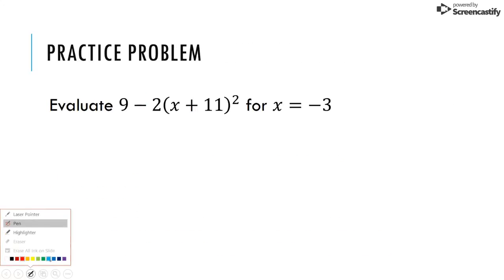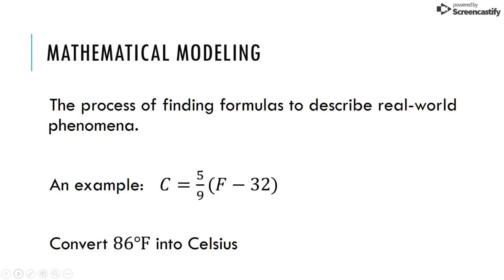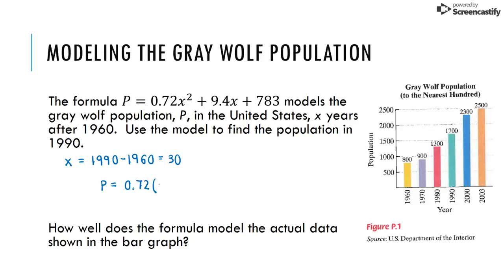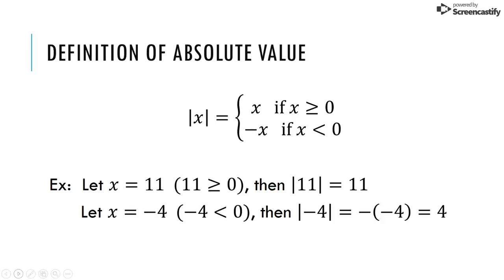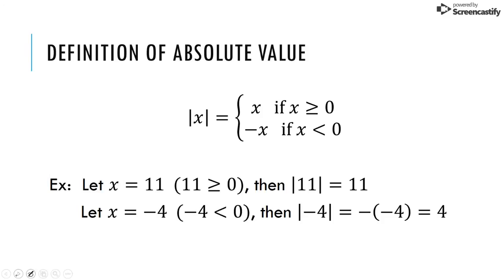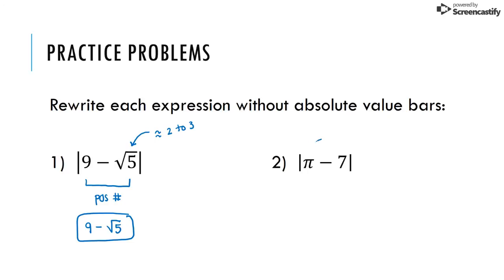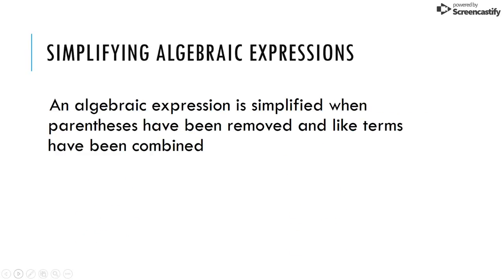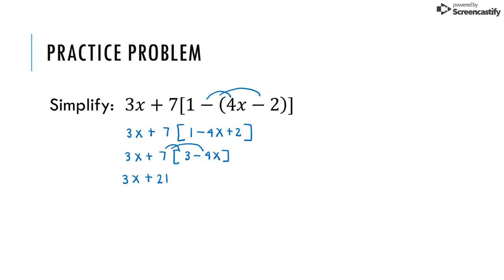Lesson P.1 - Algebra Review